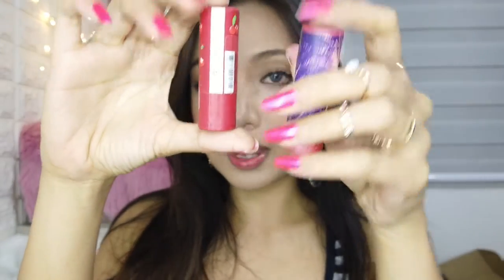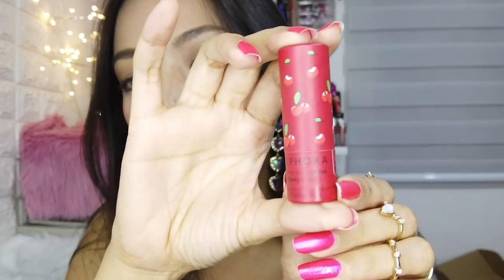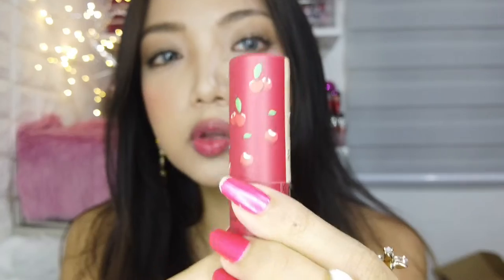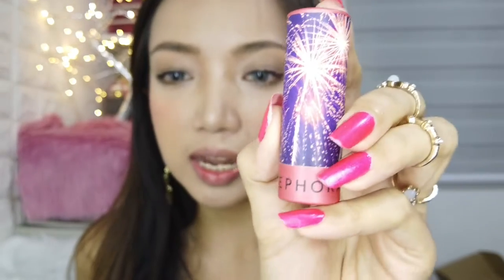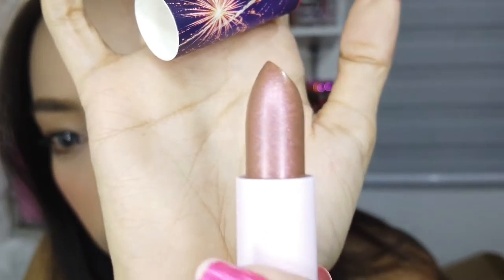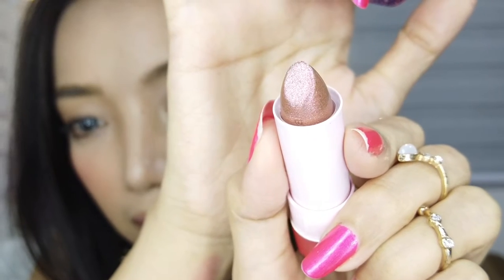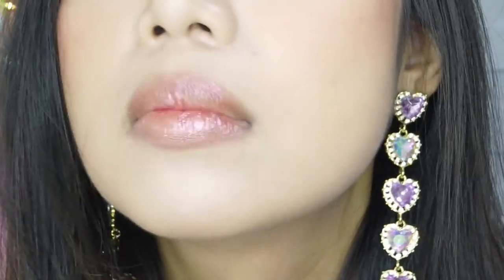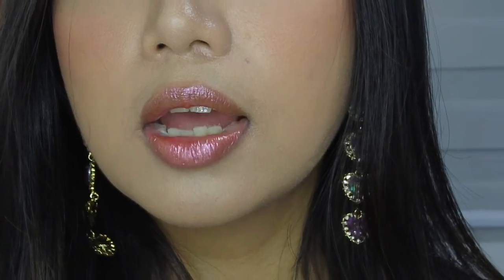LET'S TRY 2 LIP PRODUCTS BY SEPHORA!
Order MINT POTIONS products here:

Mint Potions Organic Rouge

Mint Potions Eyebrow Pomade

Mint Potions Full Cover Acne Treatment Concealer

69 PESOS Platinum Blonde Hair | Does it work???